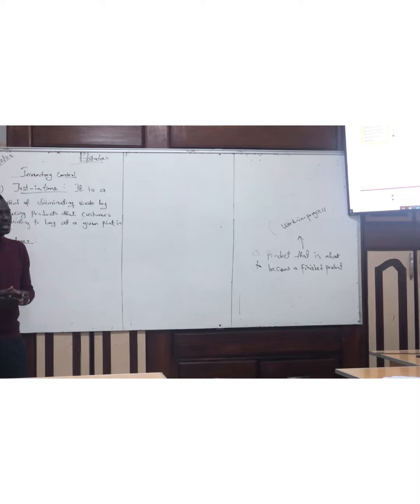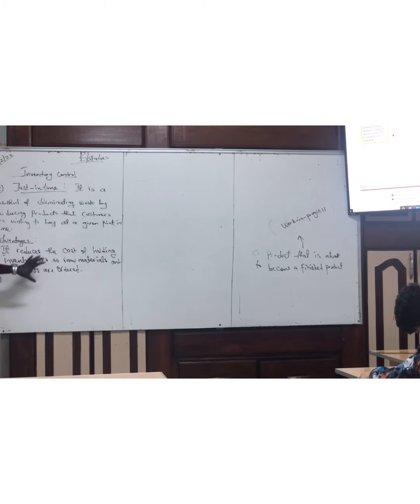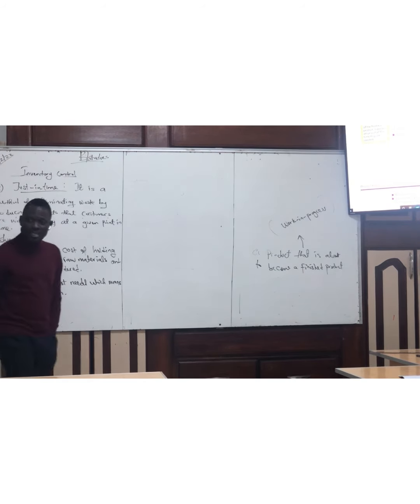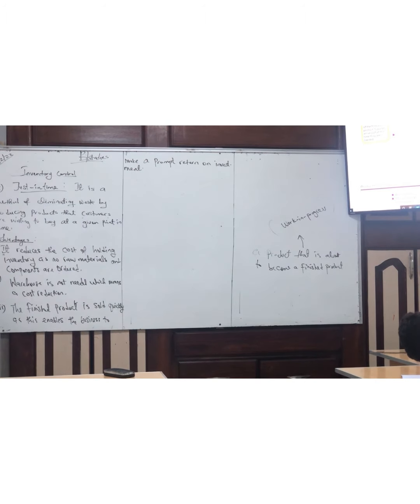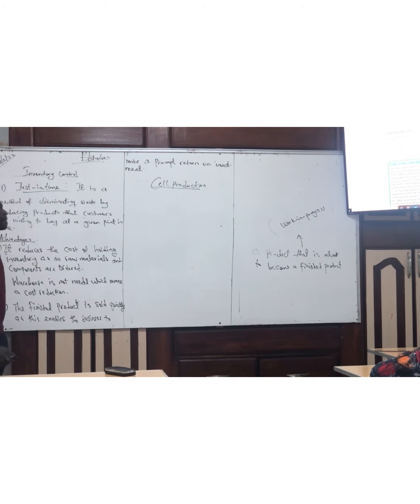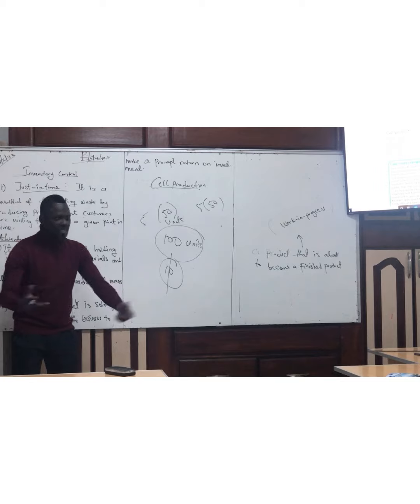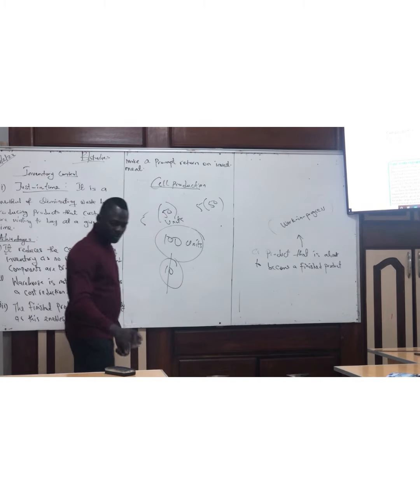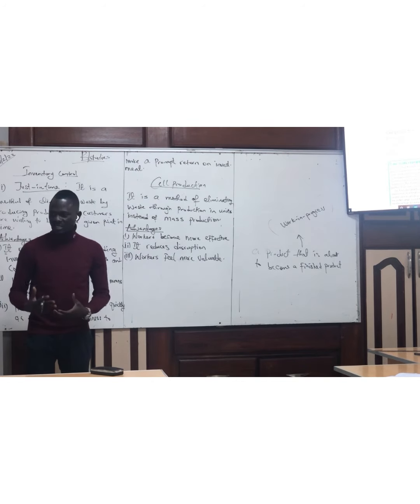Business (Lean production: just-in-time and cell production)